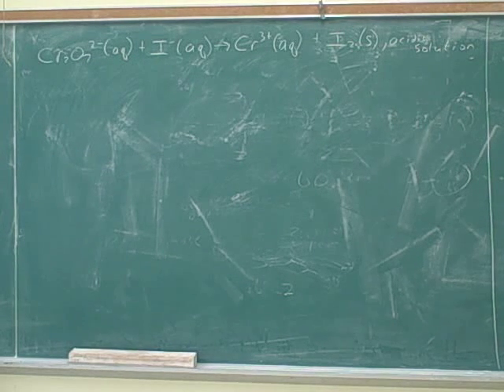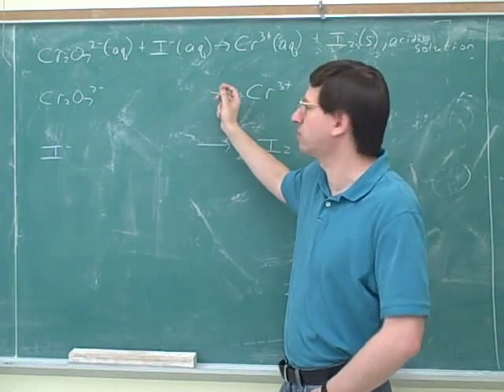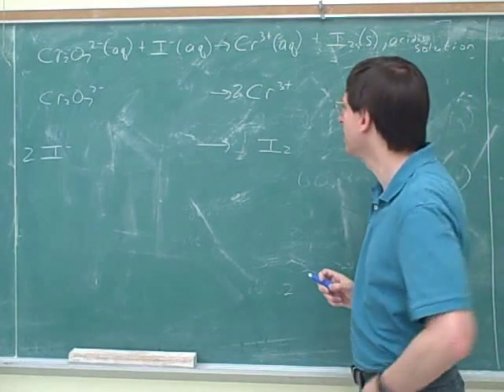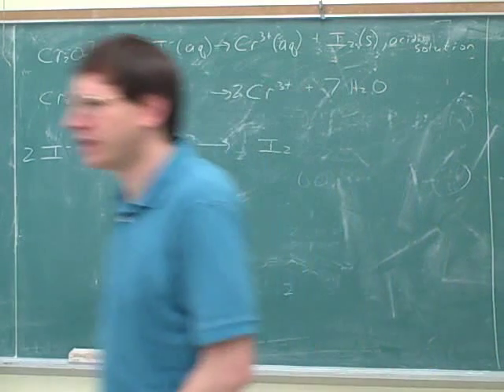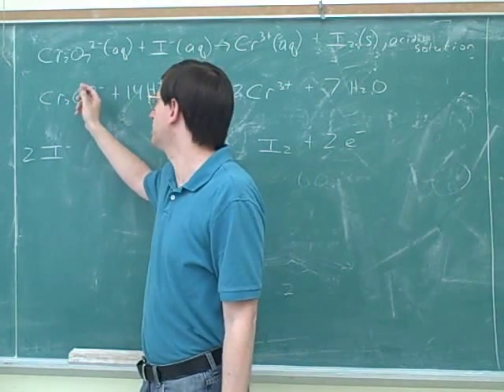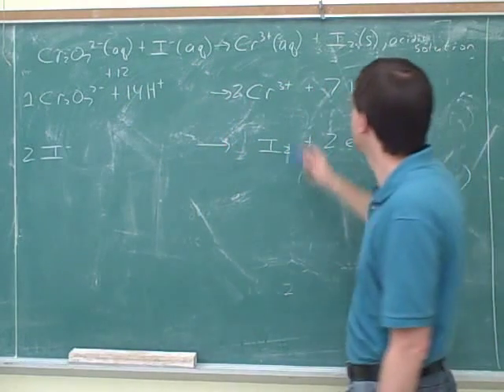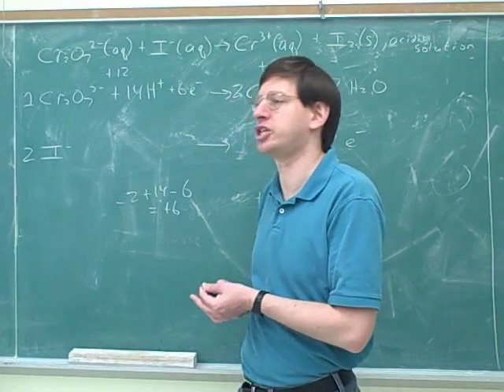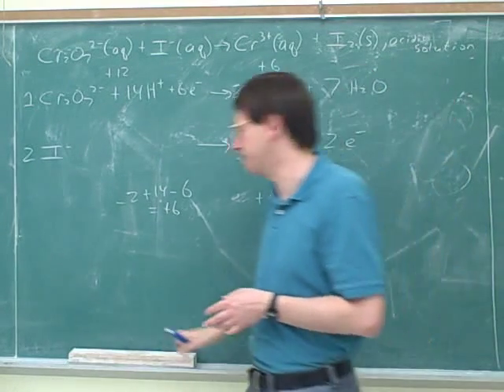Chemistry: Balancing redox reactions (6)